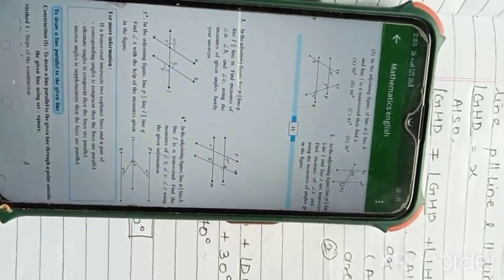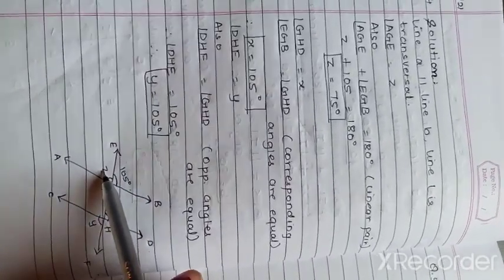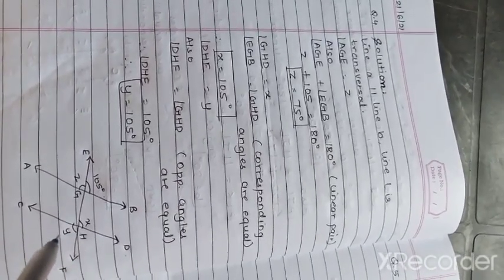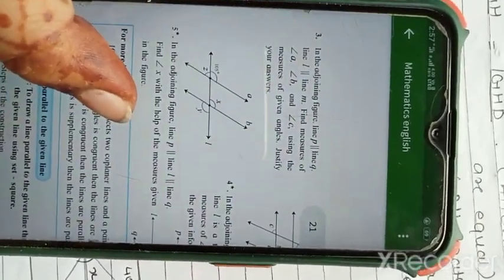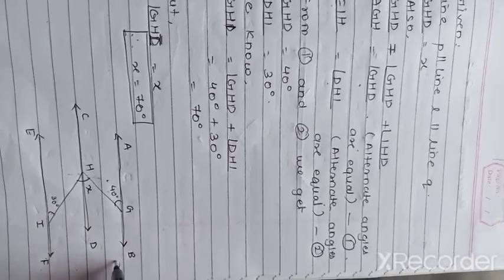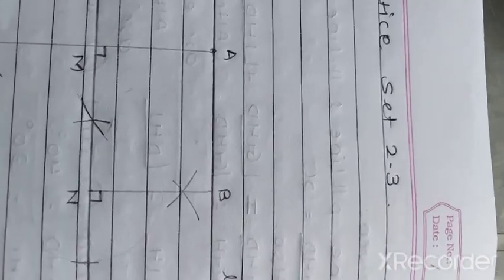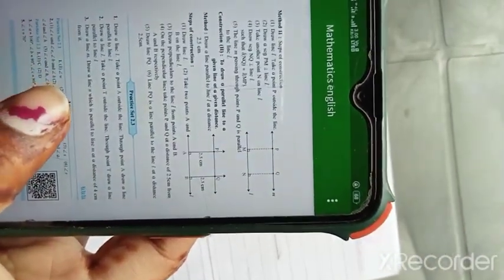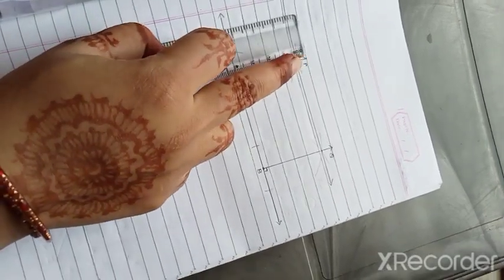Parallel lines and its transversal part 2